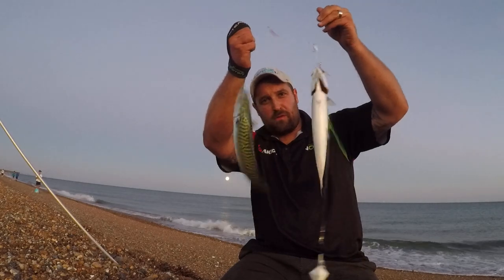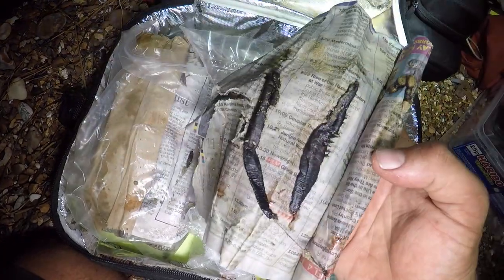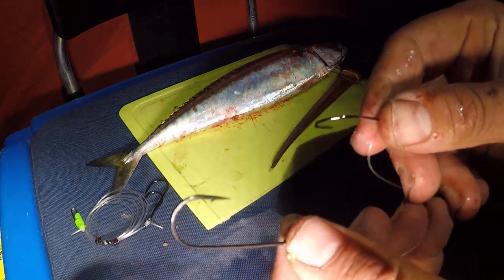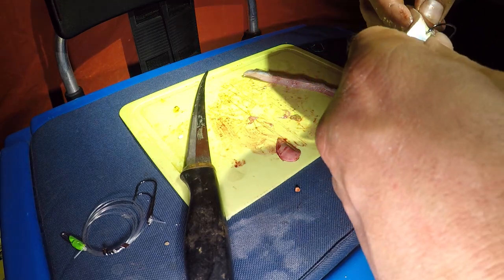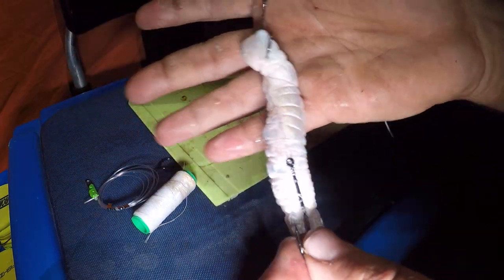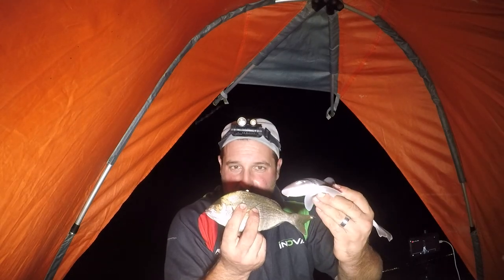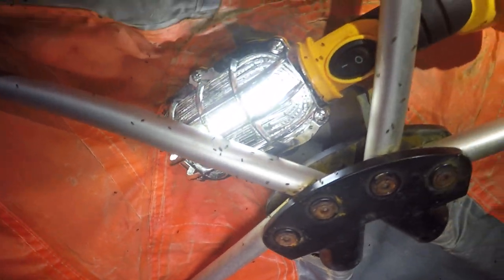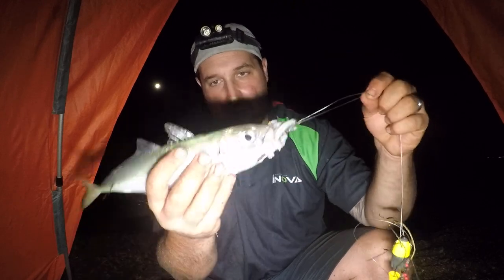SEA FISHING AT SHOREHAM BEACH IN WEST SUSSEX - LOADS OF MACKEREL - (UK SHORE FISHING)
So with the wind blowing east I decided to head west and ended up at Shoreham in West Sussex.

Loads of mackerel from the off and a few other fish decided to turn up as well!